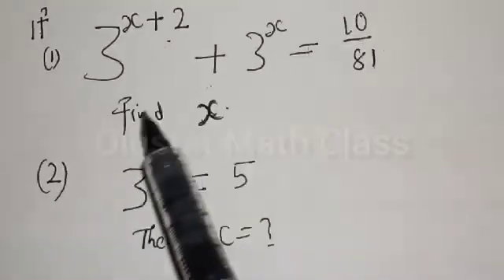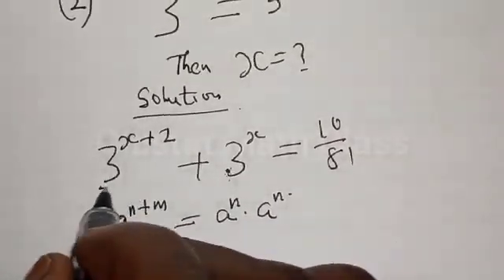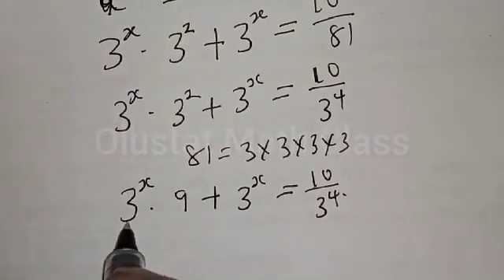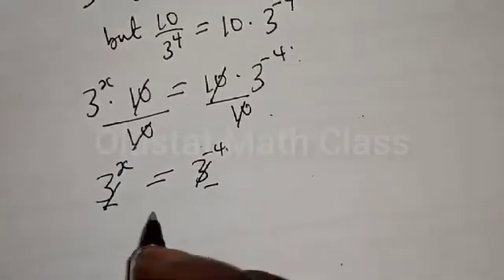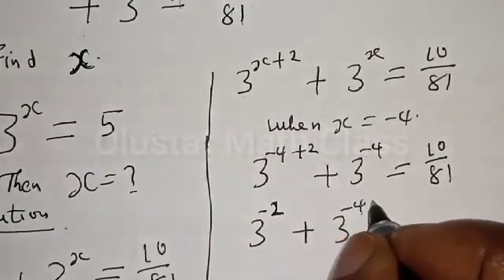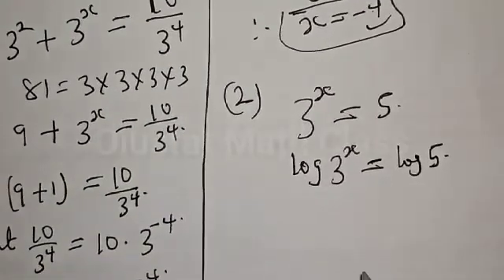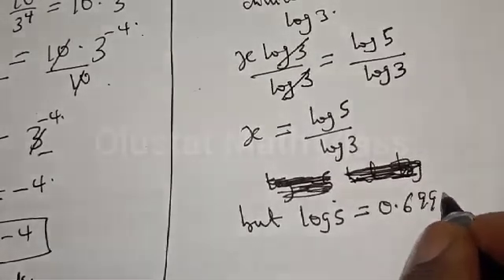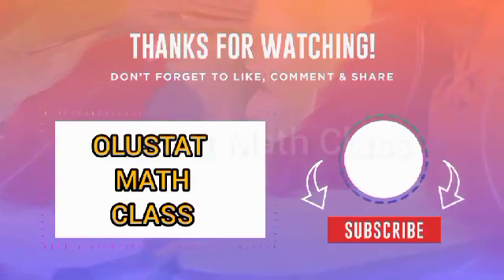A Nice Exponential Equation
In This video, you will learn how to solve nice exponential equations quickly with this quick trick